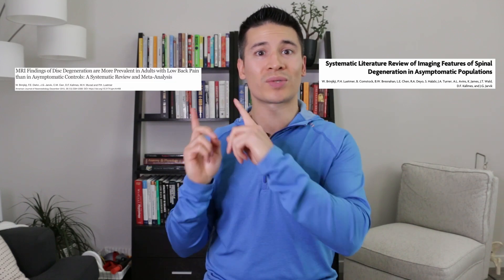Low Back Pain and Imaging Indications (X-ray and MRI)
What does the research say are indications for imaging (X-ray or MRI) for those with low back pain? This video discusses the research on when imaging should be taken for low back pain and what the relationship is between imaging and low back pain.

Sources:
Verhagen, Arianne P., et al. "Red flags presented in current low back pain guidelines: a review." European Spine Journal 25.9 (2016): 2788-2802.

Chou, Roger, et al. "Imaging strategies for low-back pain: systematic review and meta-analysis." The Lancet 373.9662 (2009): 463-472.

Stevans, Joel M., et al. "Risk factors associated with transition from acute to chronic low back pain in US patients seeking primary care." JAMA network open 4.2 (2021): e2037371-e2037371.

Brinjikji, Waleed, et al. "Systematic literature review of imaging features of spinal degeneration in asymptomatic populations." American journal of neuroradiology 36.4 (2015): 811-816.

Brinjikji, W., et al. "MRI findings of disc degeneration are more prevalent in adults with low back pain than in asymptomatic controls: a systematic review and meta-analysis." American Journal of Neuroradiology 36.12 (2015): 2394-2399.